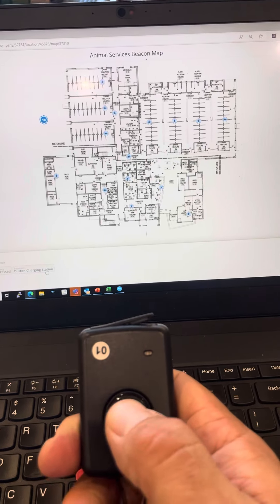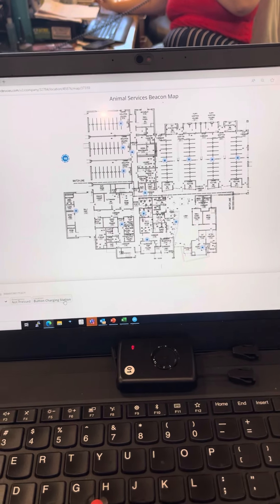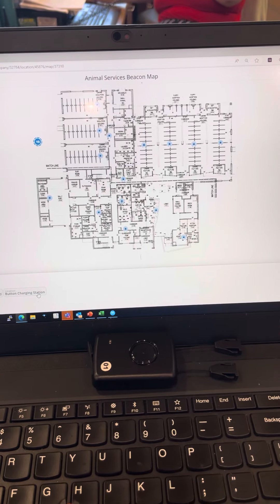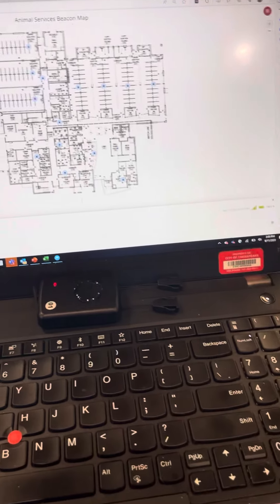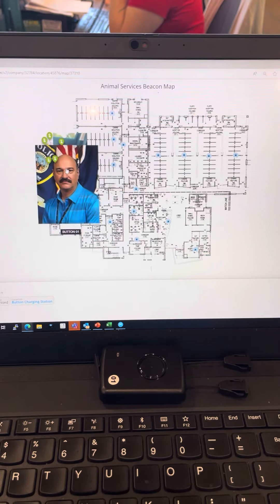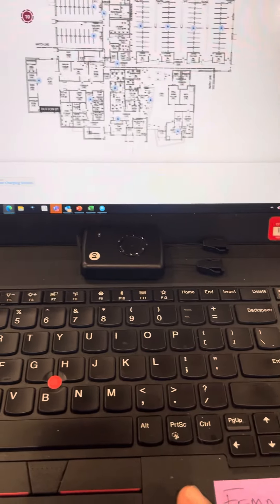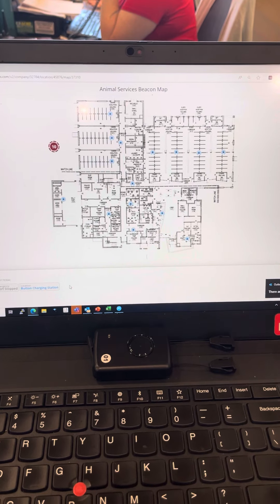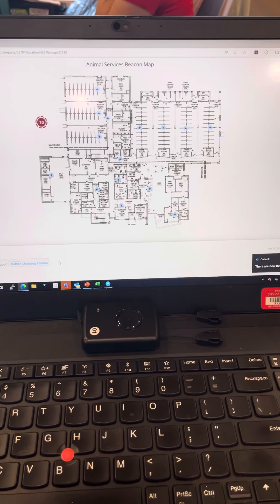September 11, 2023